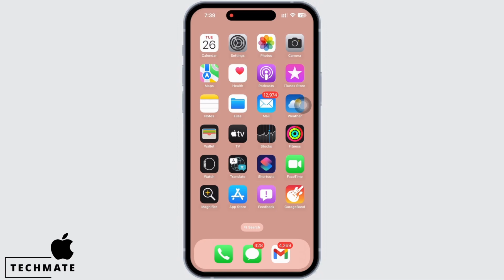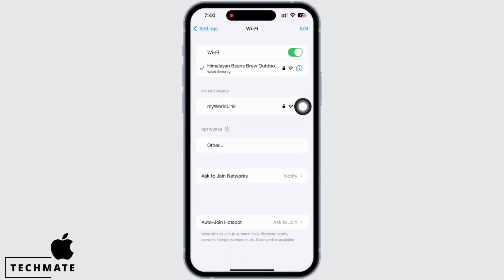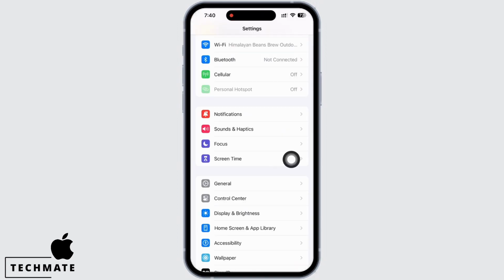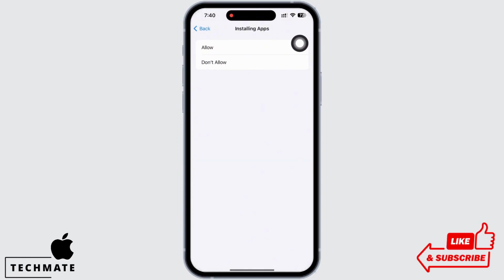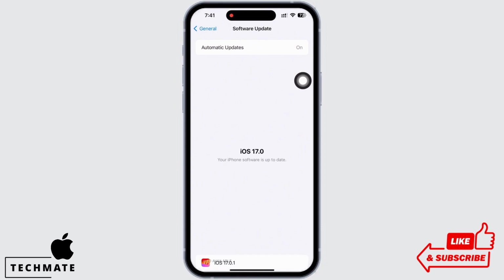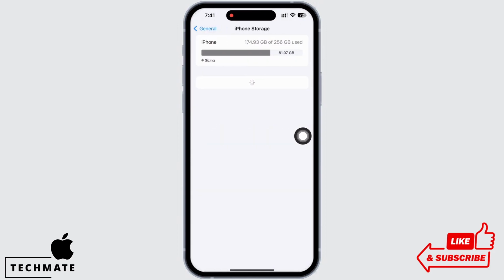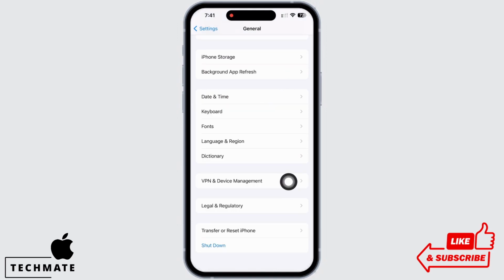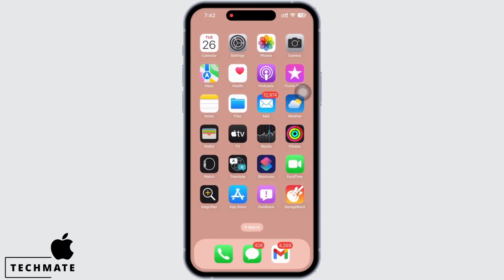How to Fix Unable to Verify App iOS 17 (2023)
Encountering the "Unable to Verify App" error on iOS 17 (2023) and need a solution? You're in the right place! In this comprehensive guide, we'll walk you through the step-by-step process of resolving this issue and getting your apps verified and running smoothly on your iOS device.

⏰ 00:00 Introduction:
We'll start by explaining what the "Unable to Verify App" error means and why it might occur on iOS 17 (2023). Understanding the problem is the first step towards finding a solution.

⏰ 00:20 Troubleshooting and Fixes:
In just 20 seconds, we'll provide you with clear instructions on how to troubleshoot and fix the "Unable to Verify App" error on iOS 17 (2023). We'll cover common causes and their solutions to ensure you can use your apps without verification issues.

With this guidance, you'll be able to resolve the error and continue enjoying your favorite apps on your iOS 17 device without interruptions.

If you find this video helpful, please consider giving it a thumbs up and subscribing to our channel for more tech tutorials, tips, and troubleshooting guides related to iOS and app-related issues.